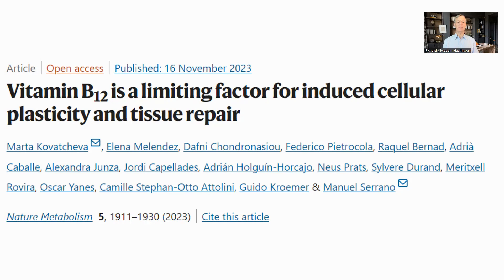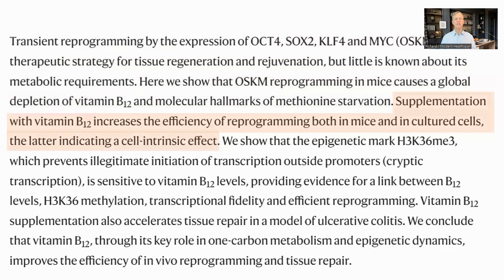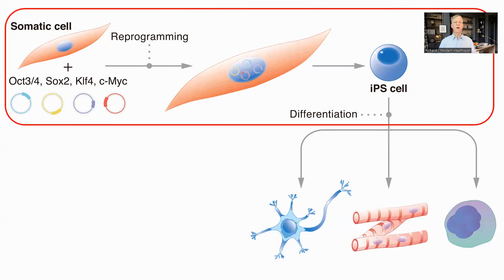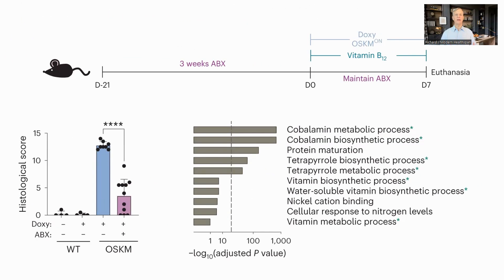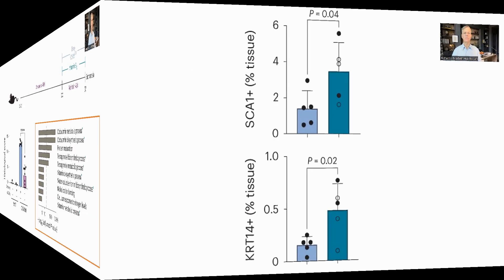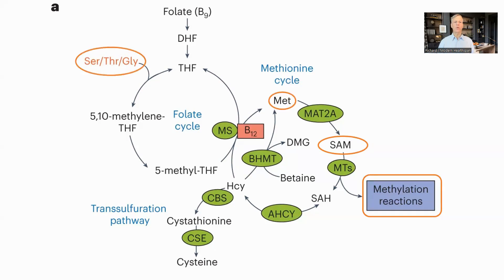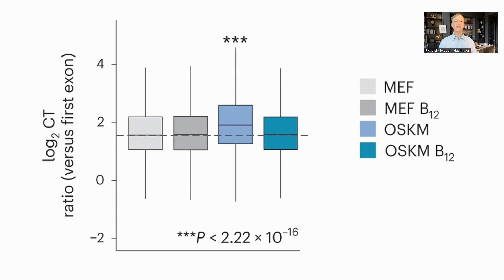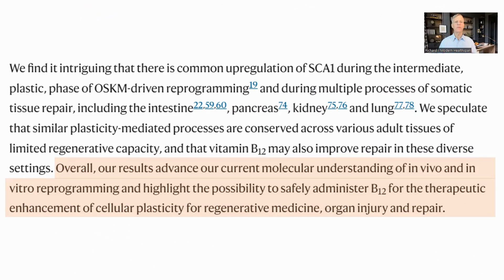Vitamin B12 Improves Cellular Reprogramming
Here we review a study looking at the metabolic requirements of in vivo reprogramming with the Yamanaka factors. The study found that B12 and methionine were depleted and supplementing with B12 rescued improved the reprogramming.

Vitamin B12 is a limiting factor for induced cellular plasticity and tissue repair

NOVOS Core & Boost code 5OFFMHS

Chapters:
00:00 Title
01:45 Cellular reprogramming
03:10 First experiment

Some great books on longevity from Amazon